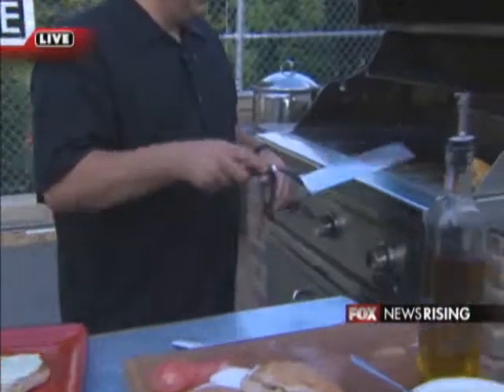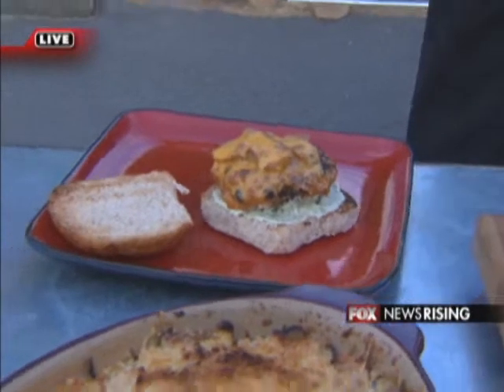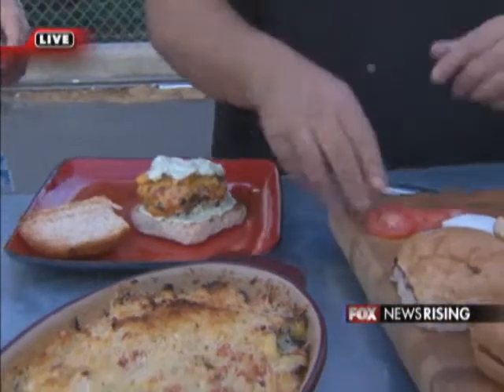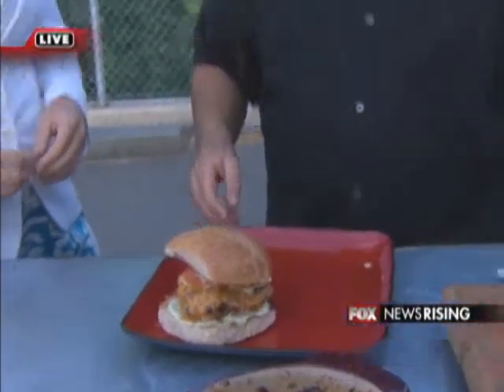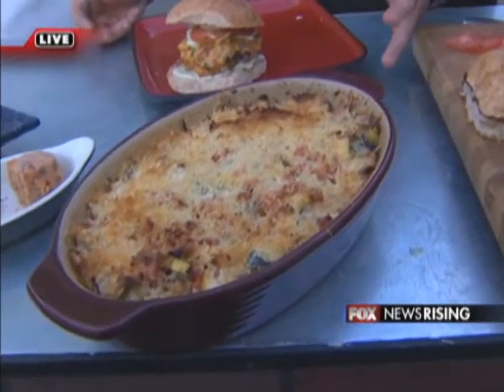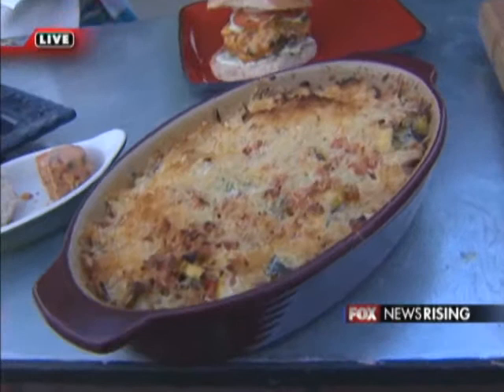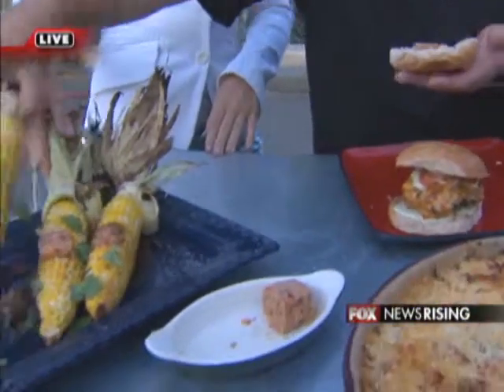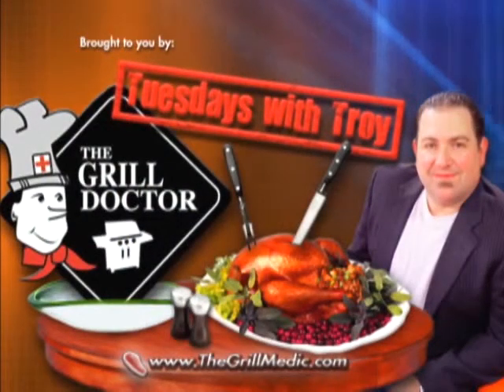Bacon Cheddar Chicken Burgers, Honey Chipotle Grilled Corn on the Cob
Chef Troy Gagliardo's wrap up 'Tuesday's with Troy' segment on Fox Charlotte's Rising morning show. July 7th. Troy prepared an awesome ground chicken burger with melted cheddar cheese, peppered bacon and a creamy avocado sauce, along with a summer squash casserole and grilled corn on the cob slathered with a honey chipotle butter. You can see Chef Troy live every Tuesday morning on Fox News Rising on Fox Charlotte. All of Troy's recipes are available on his